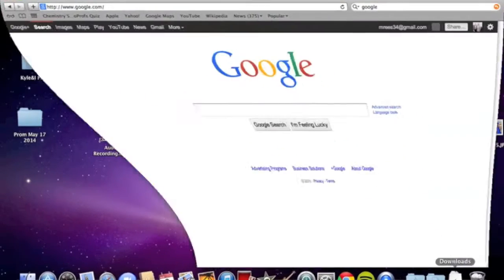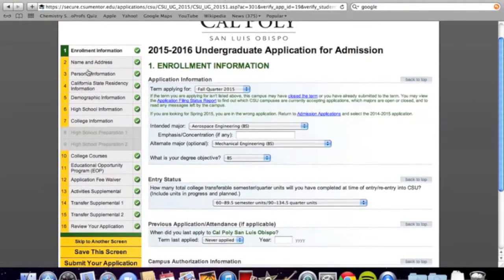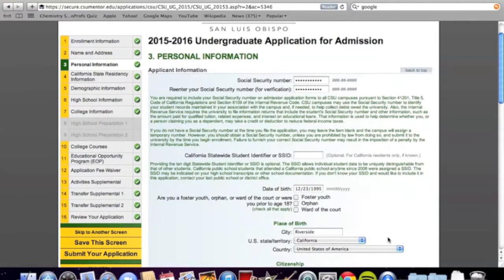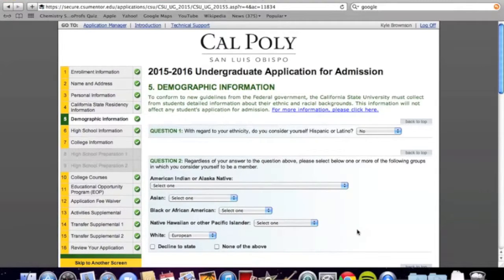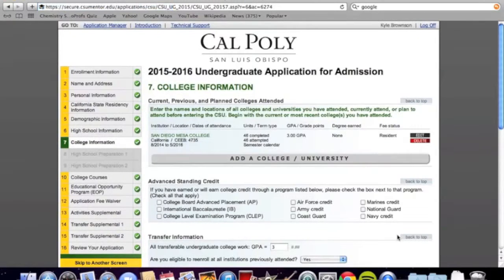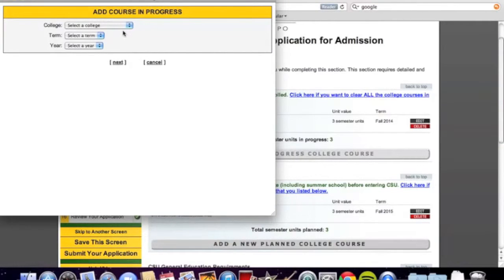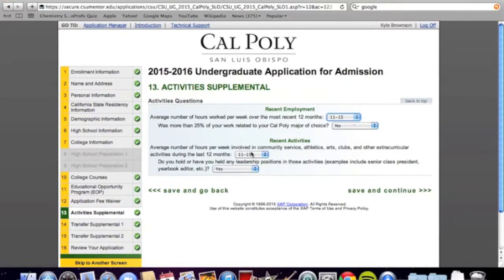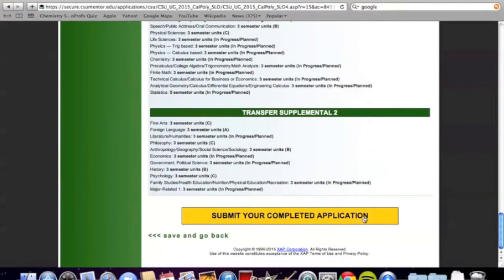How To Complete a CSU Application